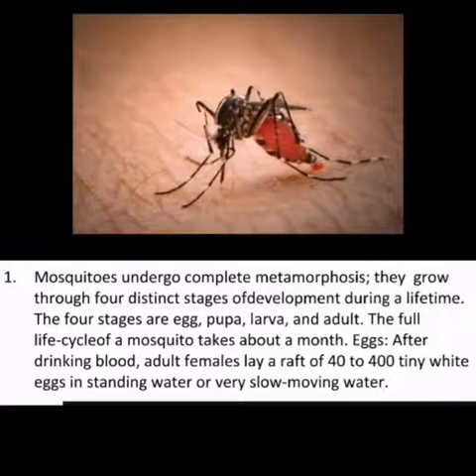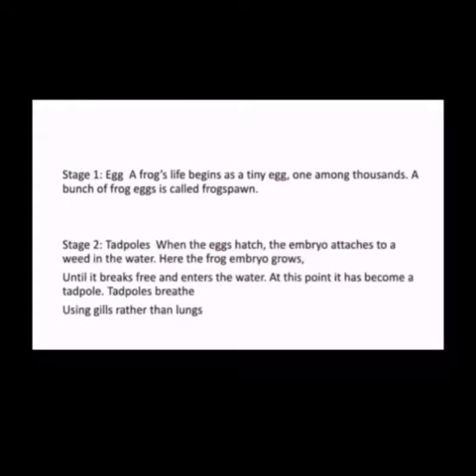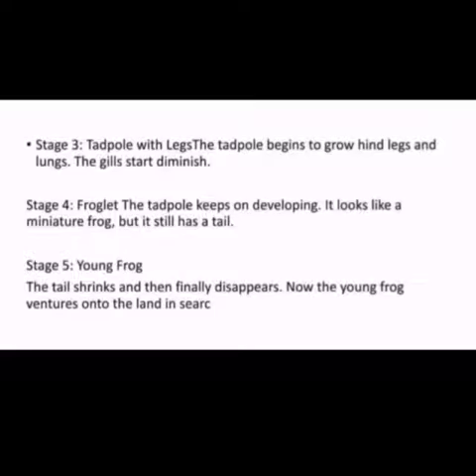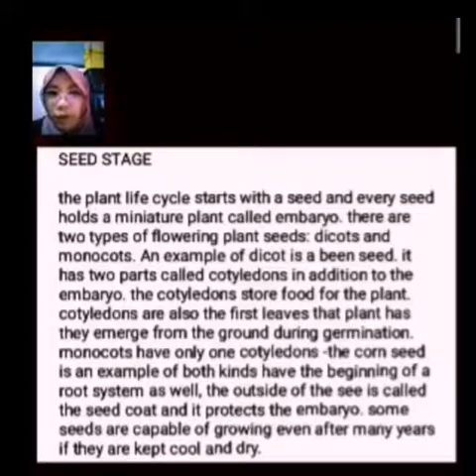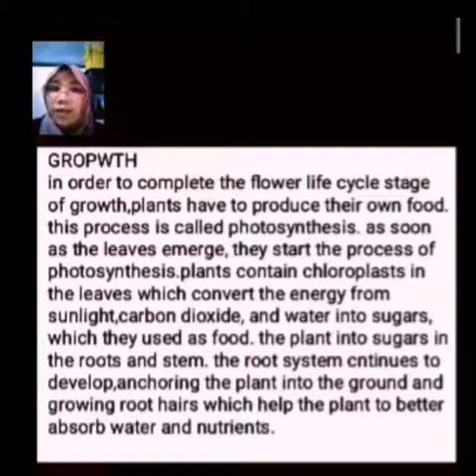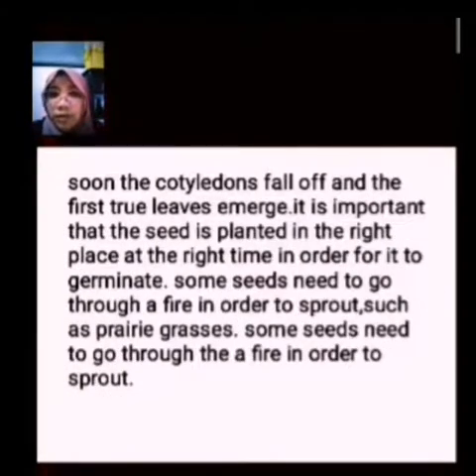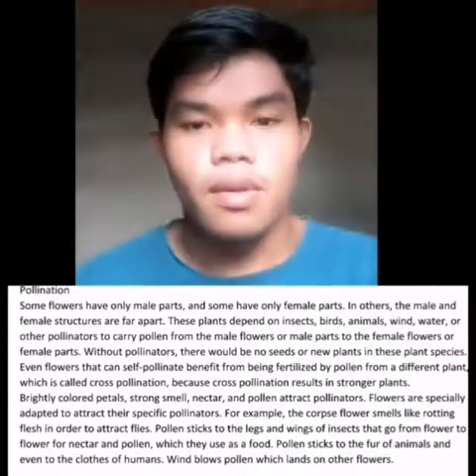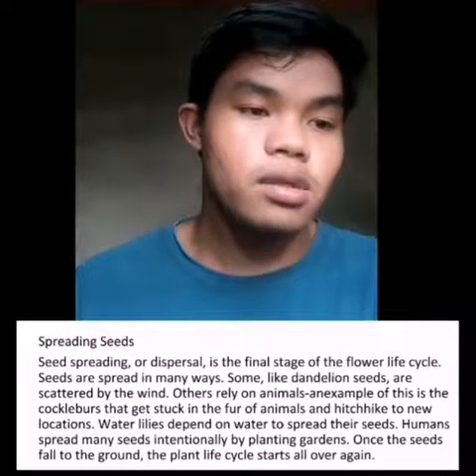9 December 2021